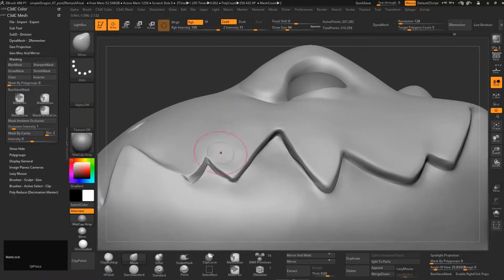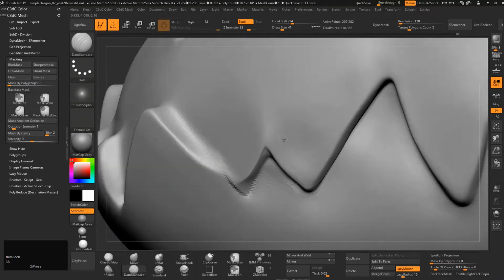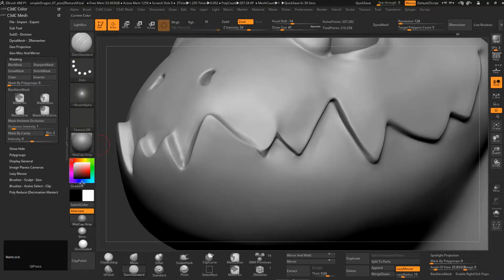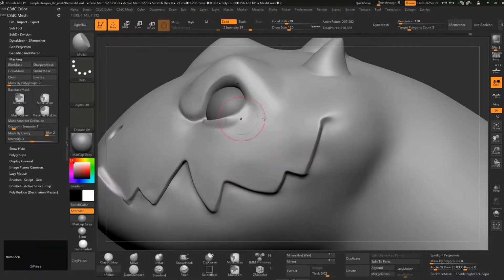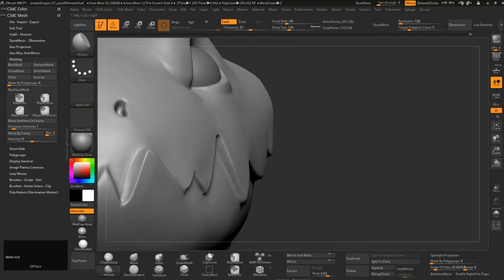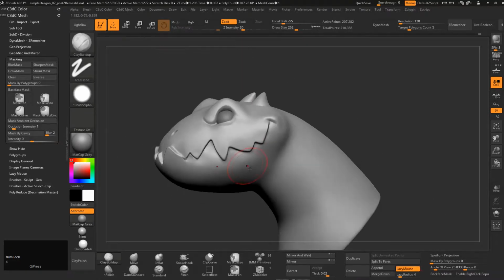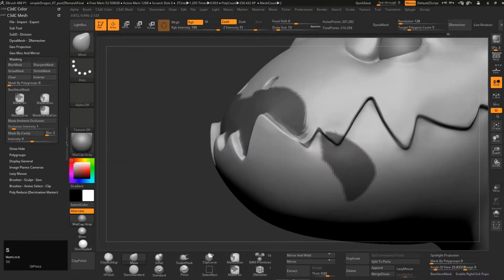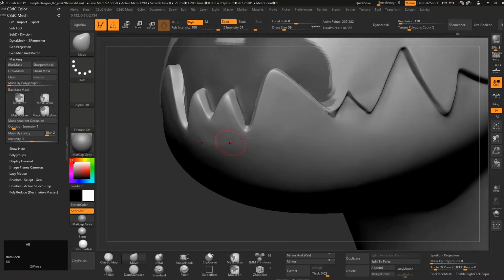28. ZBrush - Overlap Mouth, Mask Technique